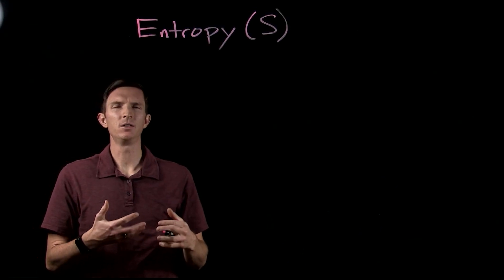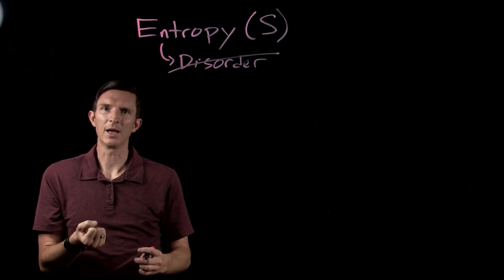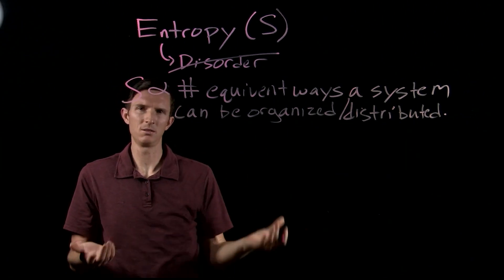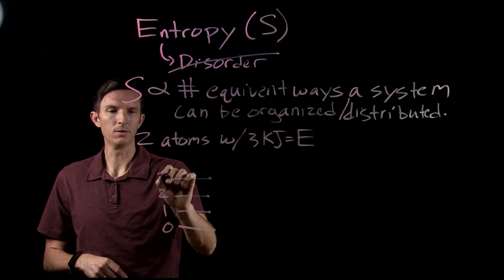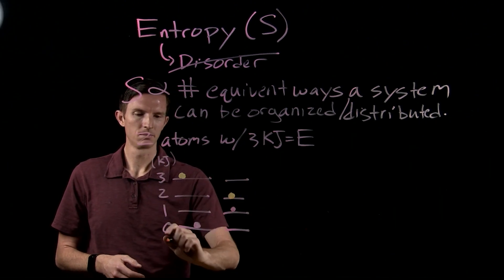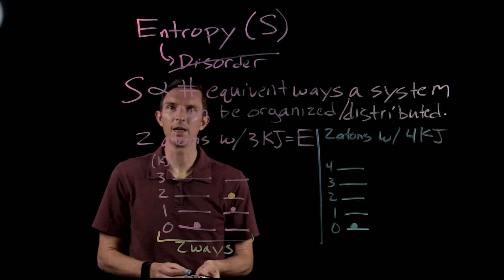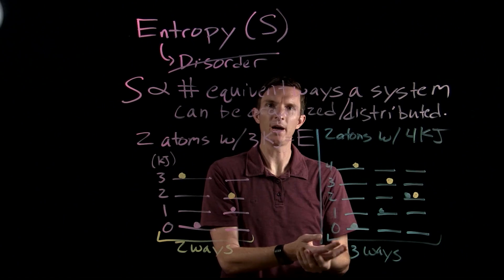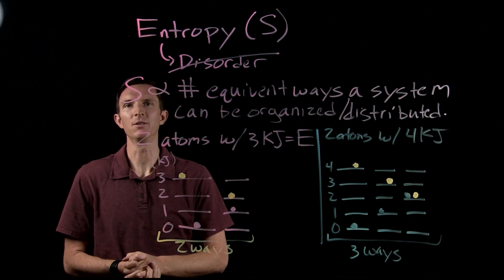Defining Entropy | Chemistry with Dr. G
The entropy of a system is not defined as the "disorder" of the system, otherwise, it could not be quantified.  How would you quantify the "disorder" your glass of milk?  The entropy of a system is defined as the number of equivalent ways energy can be distributed in a system, based upon the total energy of the system and the allowable energies of each particle of the system.